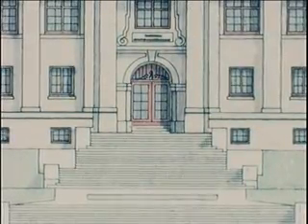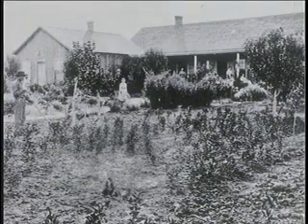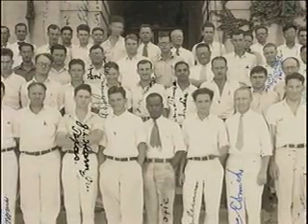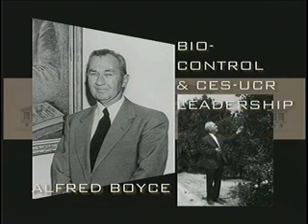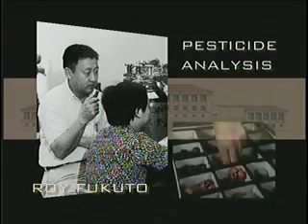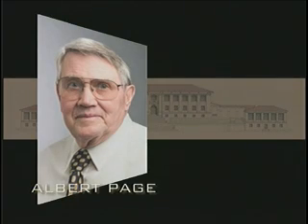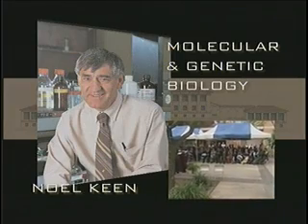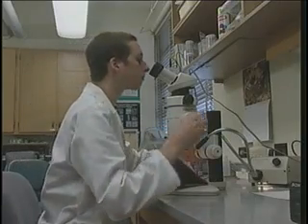UCR Citrus Experiment Station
A look back at a century of achievements by UC Riverside's Citrus Experiment Station scientists in areas like bio-control of insect pests, plant virology, and environmental toxicology. [8/2007] [Science] [Agriculture] [Show ID: 13078]